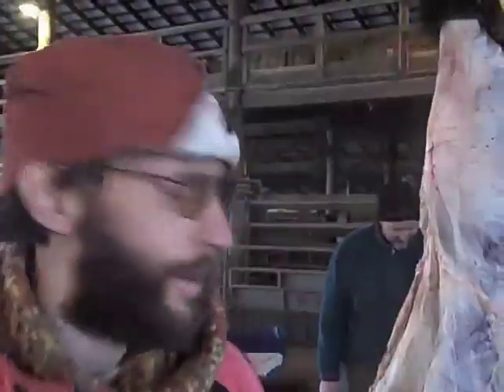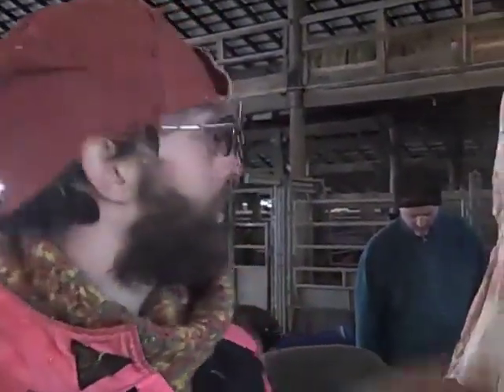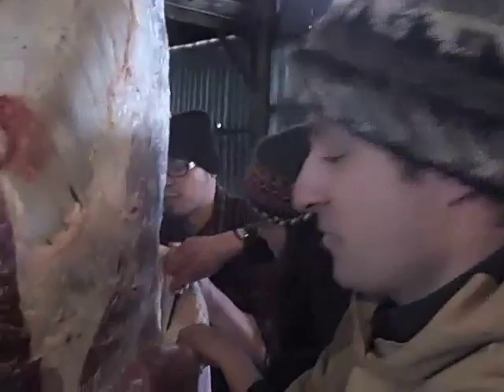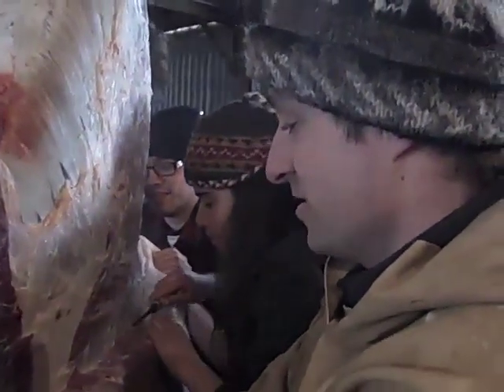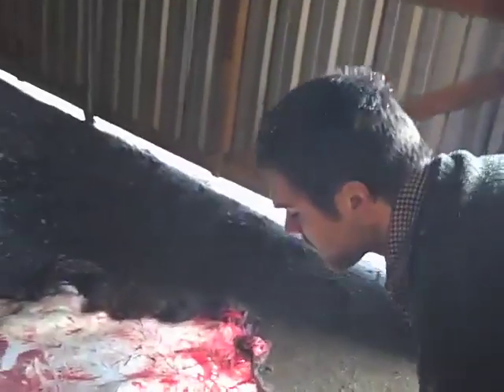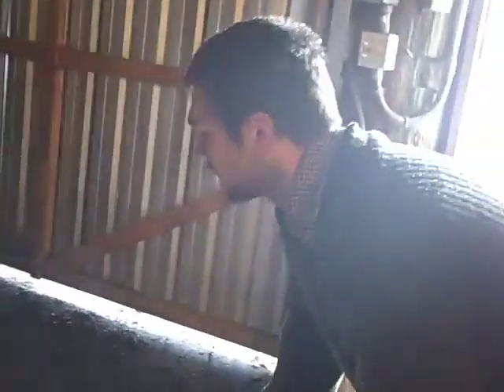Butchering a Buffalo with TrackrsTEAMS.com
So we did it, we butchered the buffalo. It was between that and taking the immersion program to Baja. Next year we vote for Baja. This was taken with FLIP video camera. I enjoyed using it but still want quality. You will see one soon with my other camera.